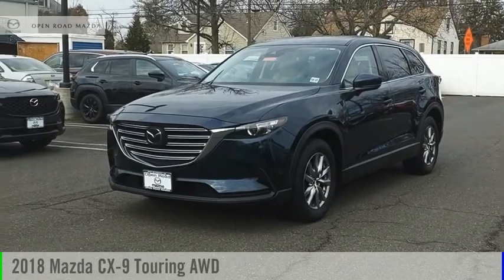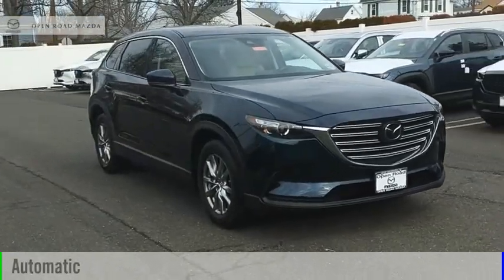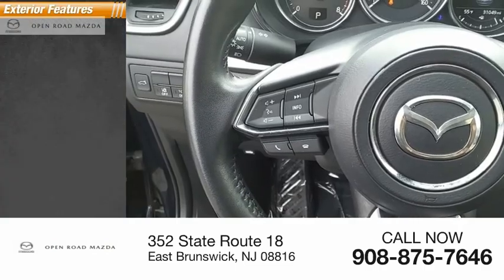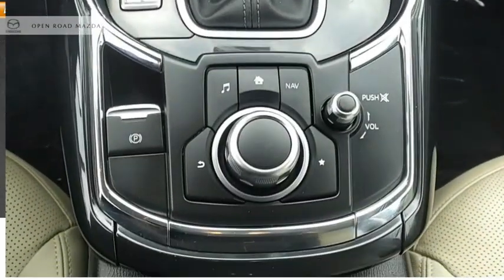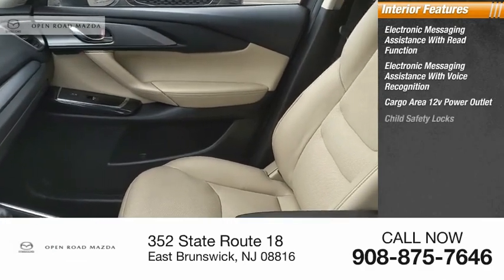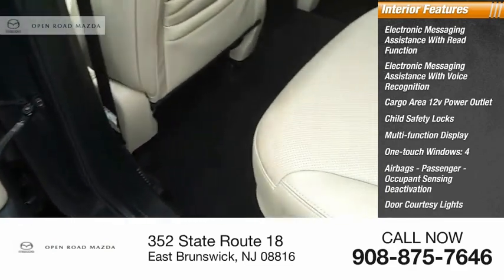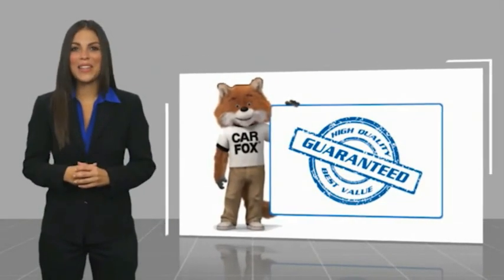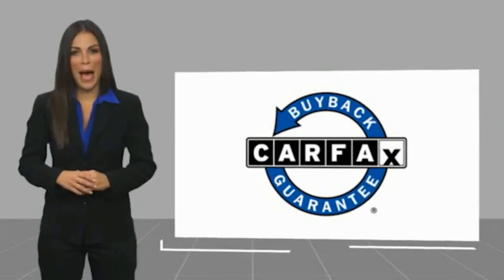2018 Mazda CX-9 19947A